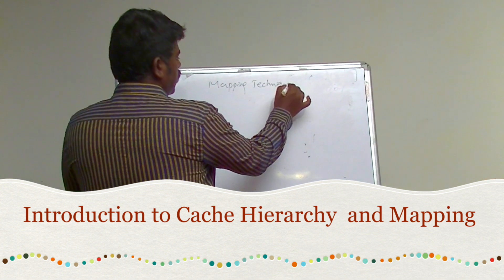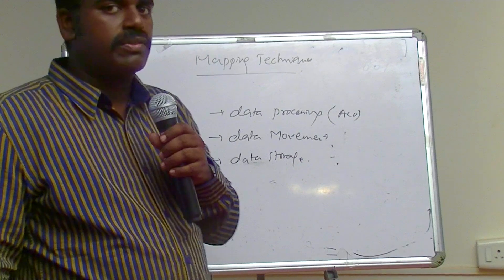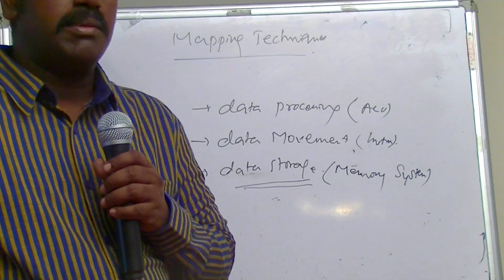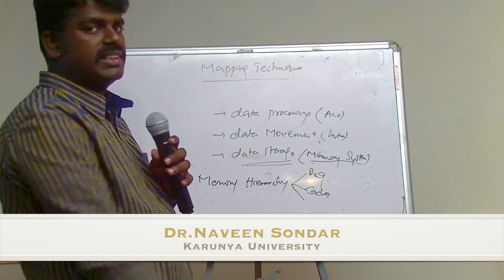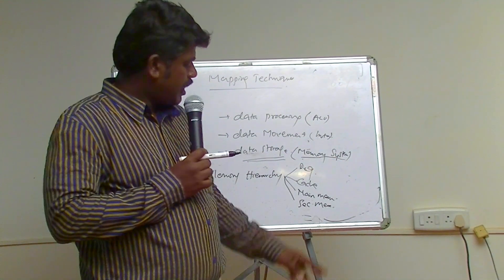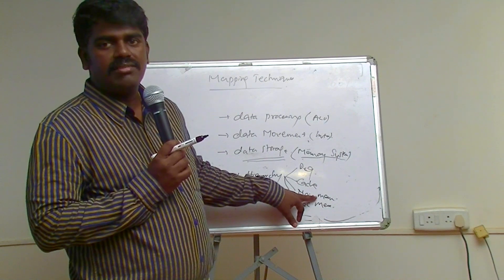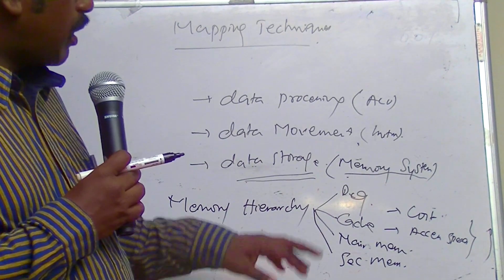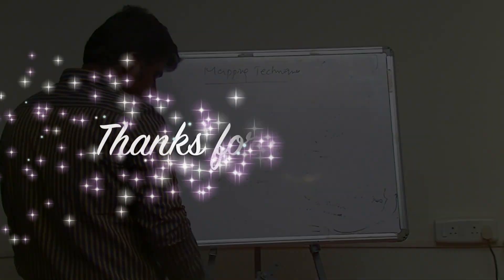Memory Hierarchy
In computer architecture the memory hierarchy is a concept used to discuss performance issues in computer architectural design, algorithm predictions, and lower level programming constructs involving locality of reference. The memory hierarchy in computer storage separates each of its levels based on response time.